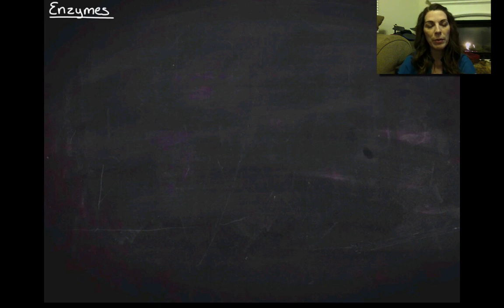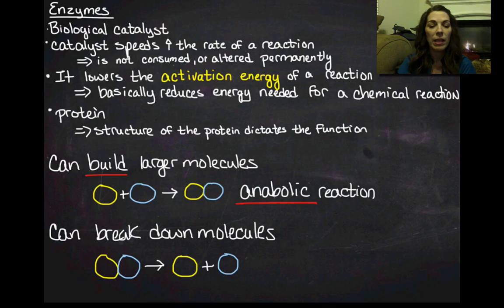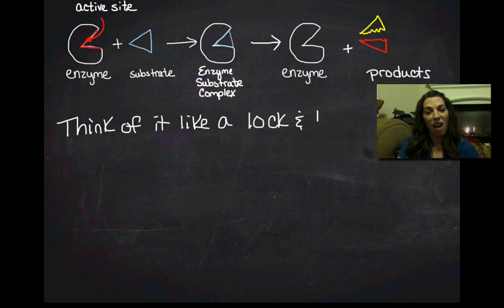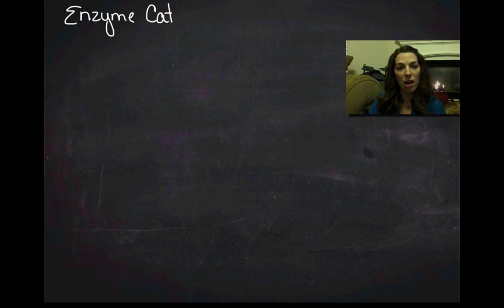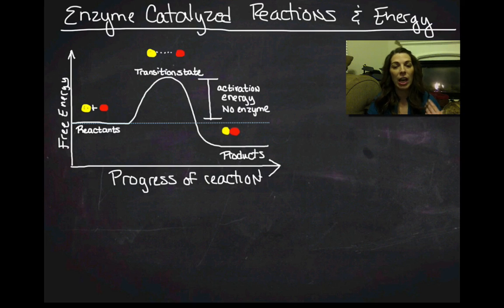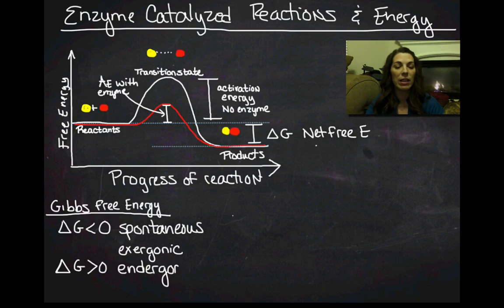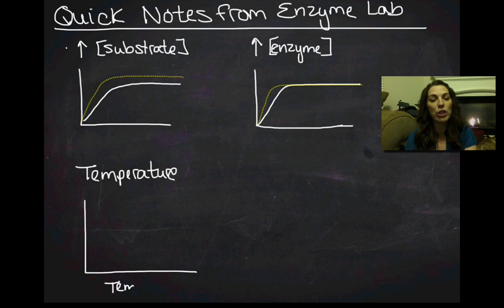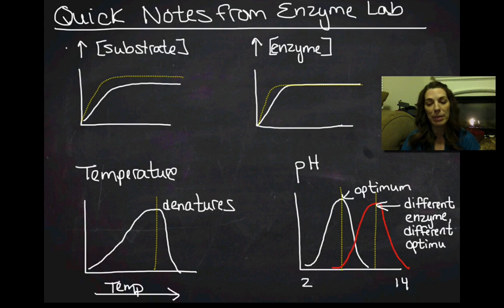Enzymes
Induced Fit
Activation Energy
Gibbs Free Energy
Environmental Factors and Enzymatic Rate